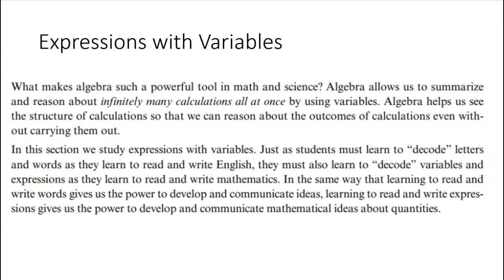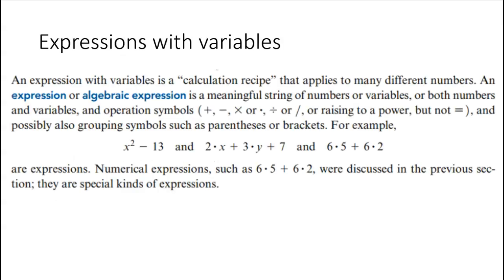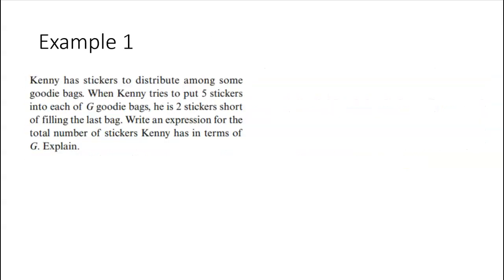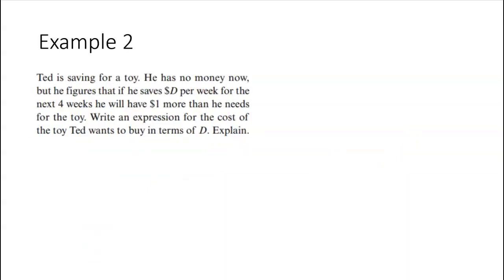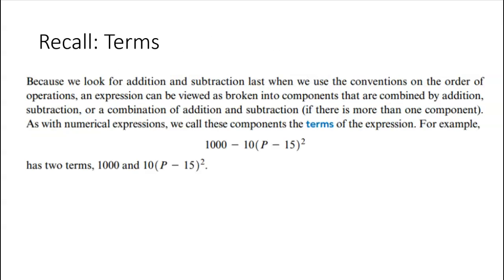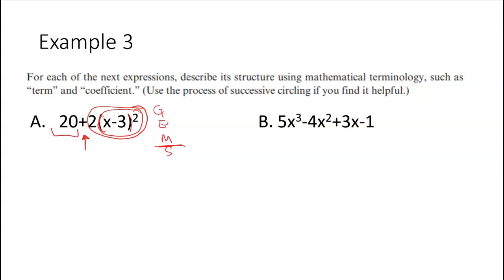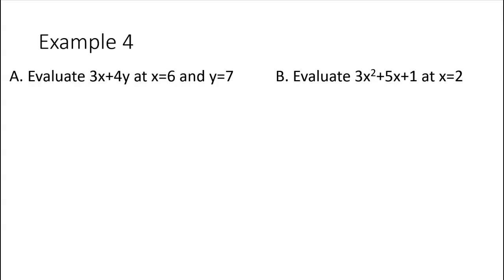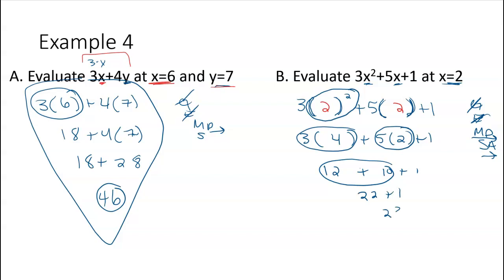9.2 Expressions with Variables (Part 1)